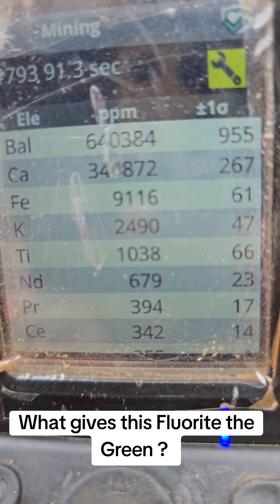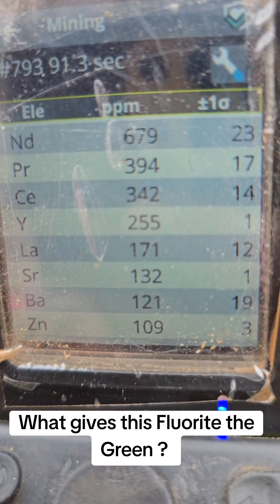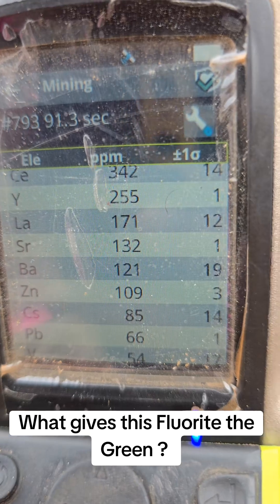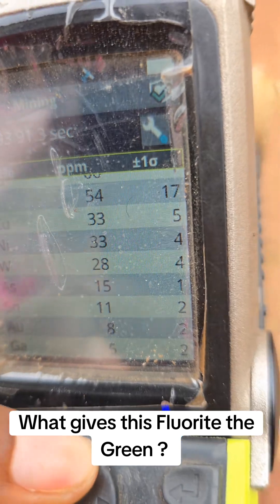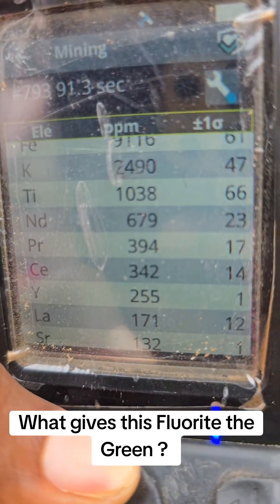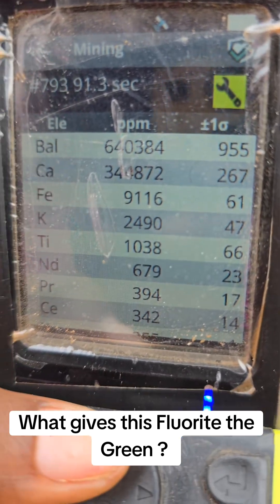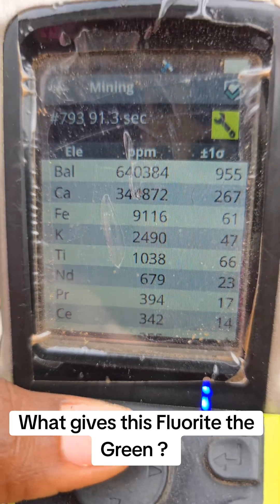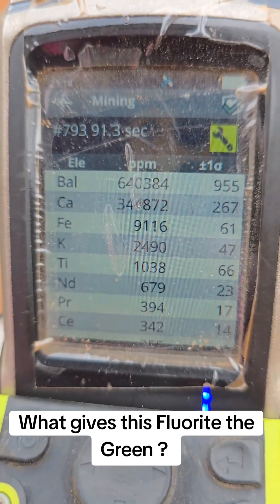Why is fluorite crystals show a brilliant green colour.?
The answer lies in trace elements such as Iron (Fe) and rare-earth elements, and sometimes natural radiation effects that create color centers within the crystal structure.

Green fluorite is commonly found in hydrothermal lead-zinc mineral systems, often occurring with galena, sphalerite, barite, and quartz. Its beauty is not just visuals ; it is a geological story of fluid chemistry, pressure, and temperature changes deep within the Earth.

Geology is beautiful when you understand the science behind the colour.